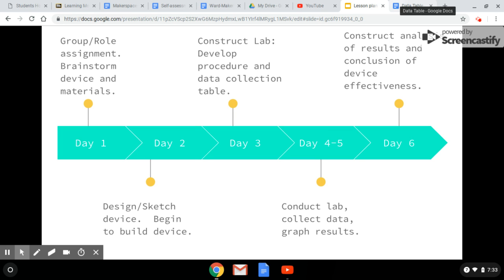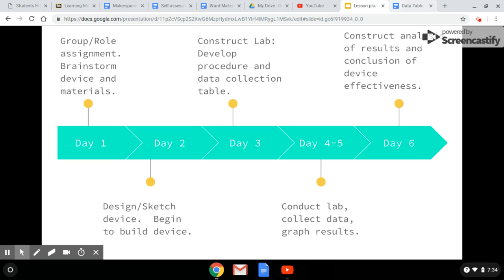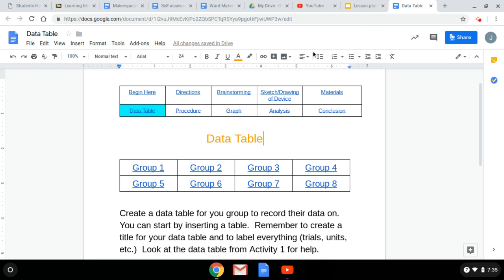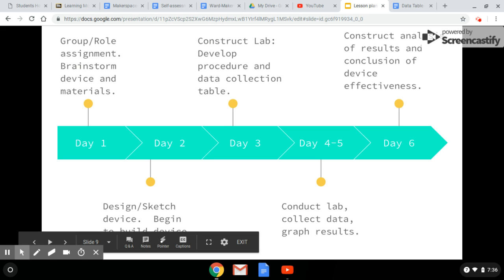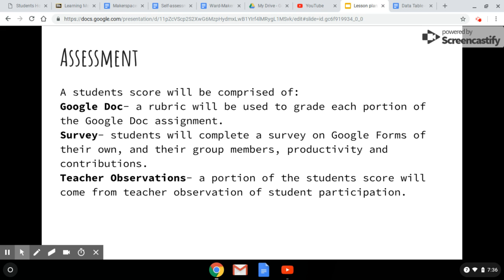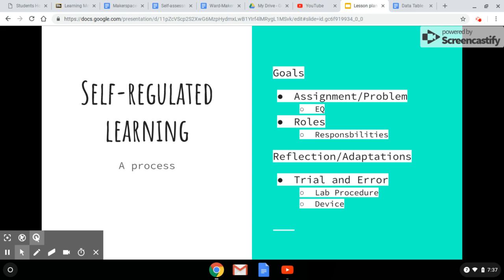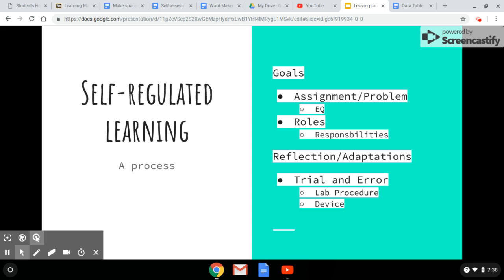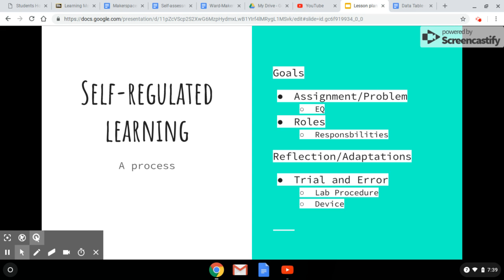Makerspace Part 2-Ward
Learning Module 1- Makerspace.